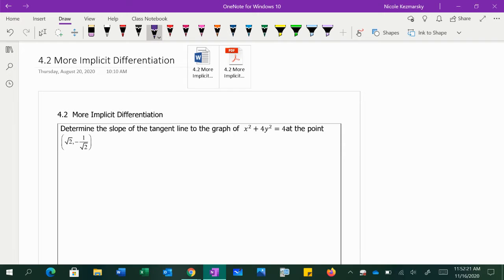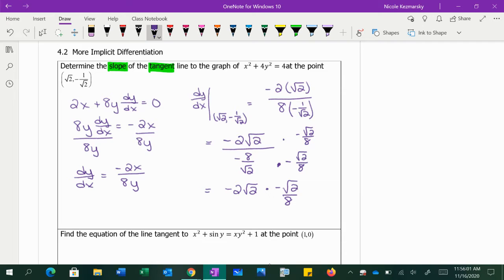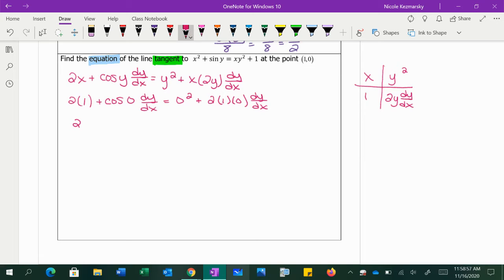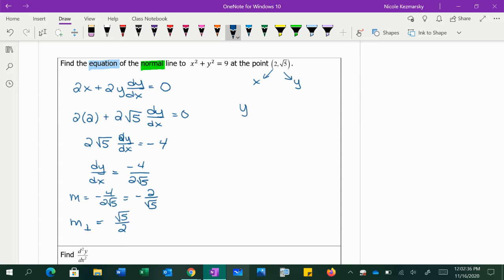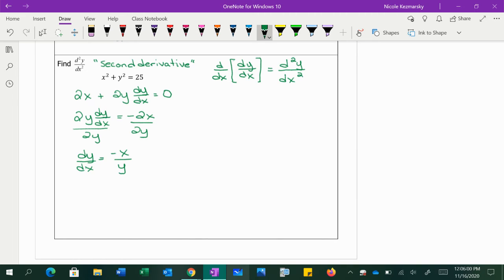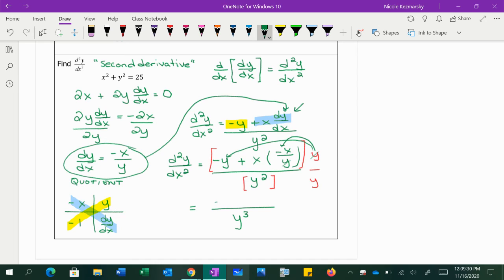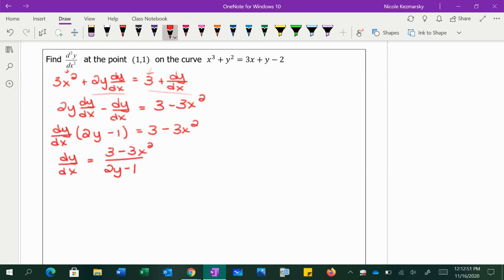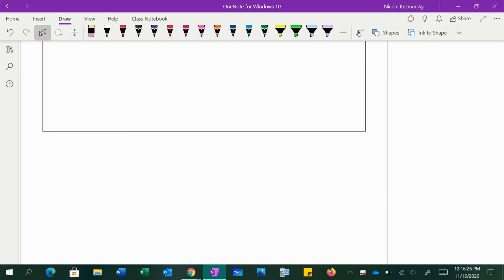4.2 More Implicit Differentiation